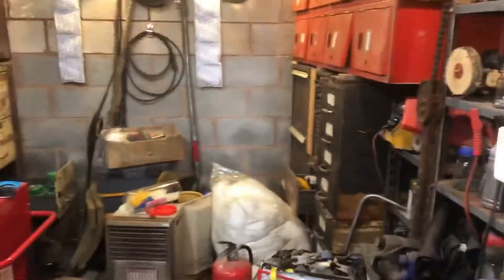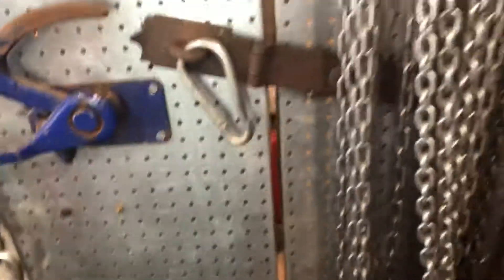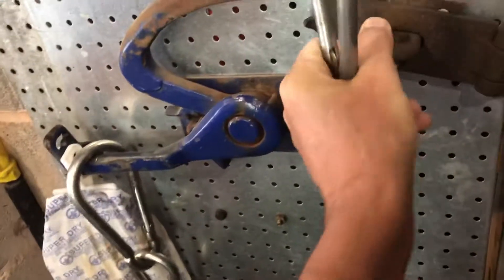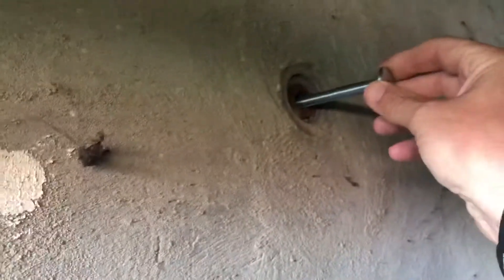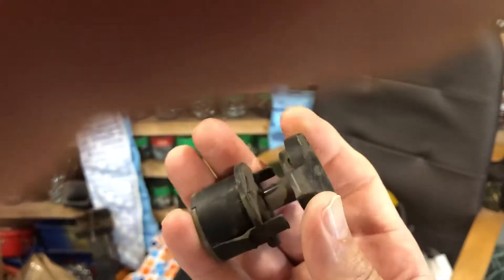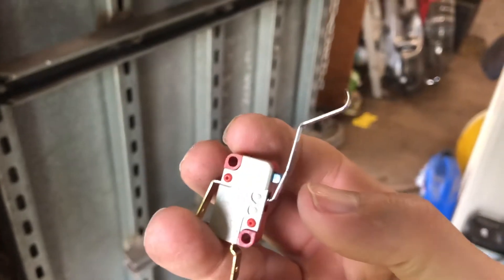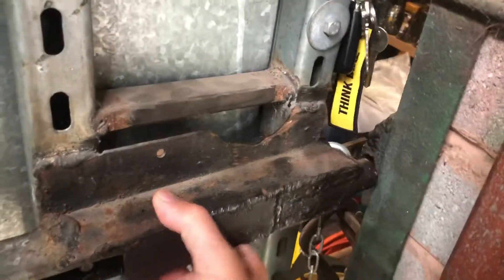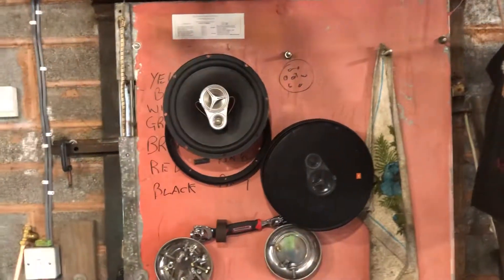Security second tutorial